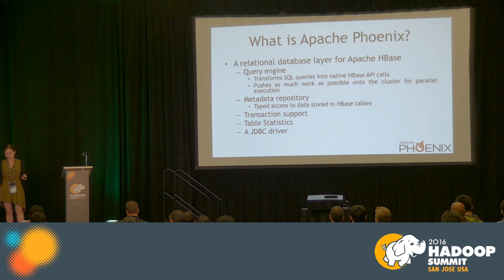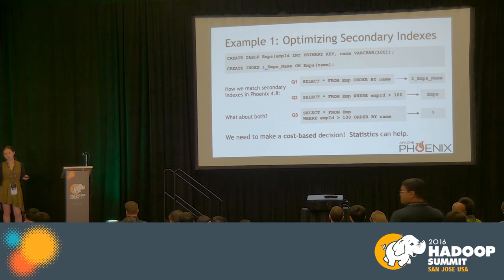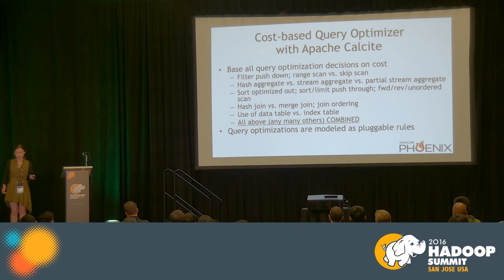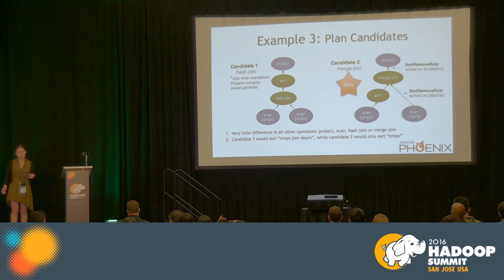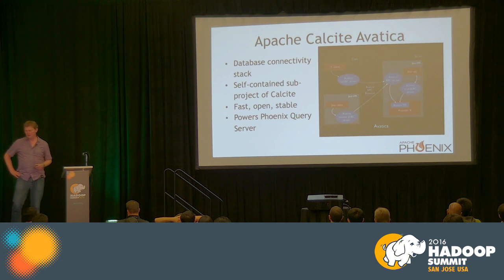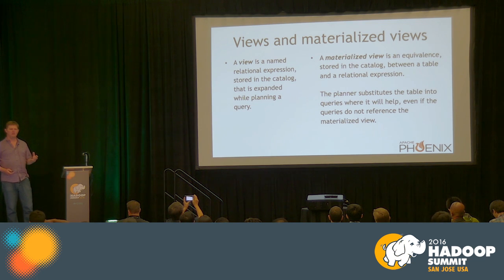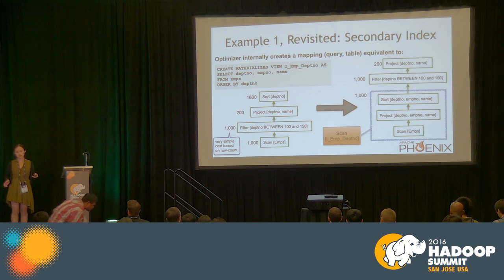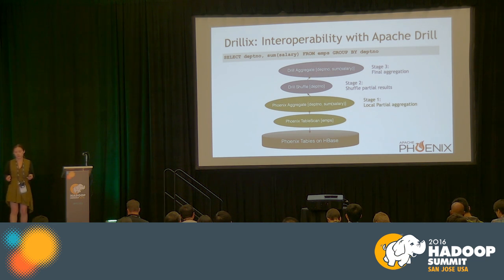How We Re Engineered Phoenix with a Cost Based Optimizer Based on Calcite